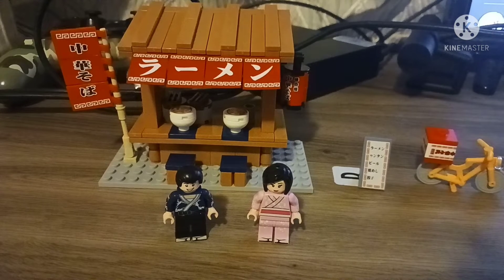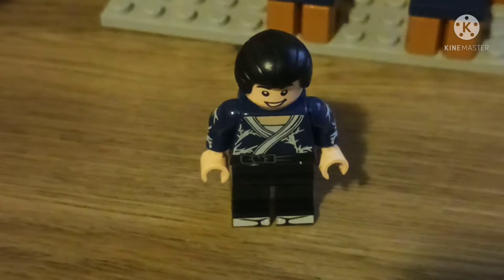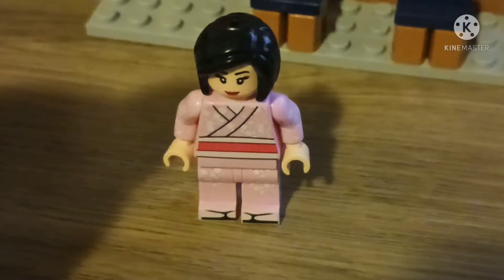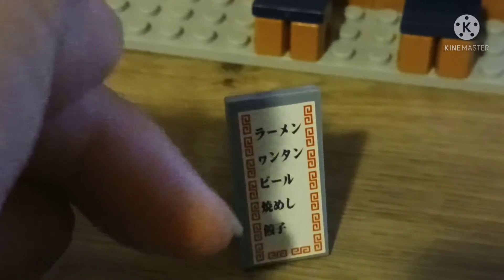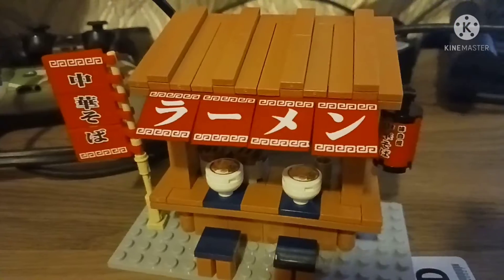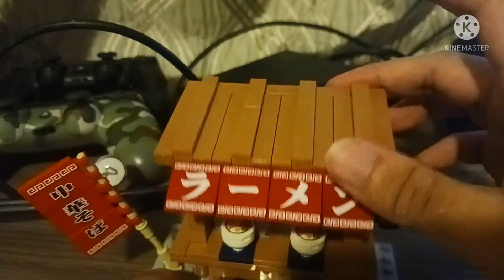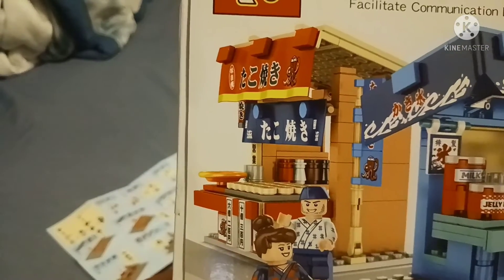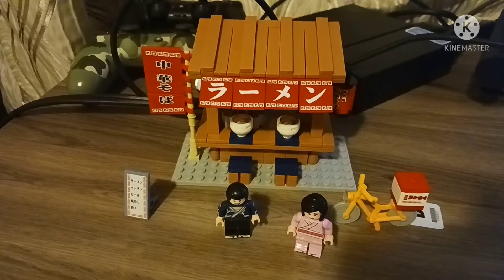Karru Otaku Toy Review Ep 13 - Sembo Block Ramen Store